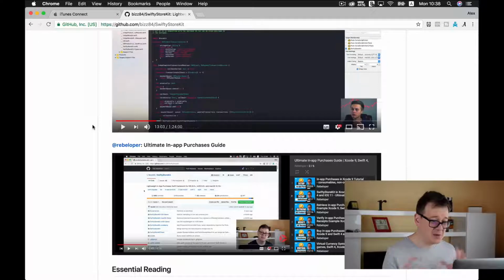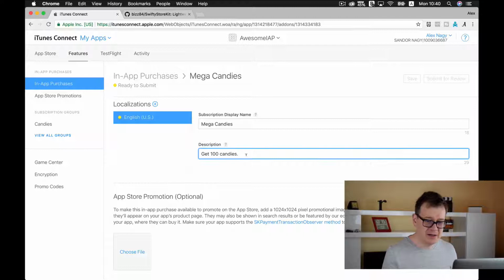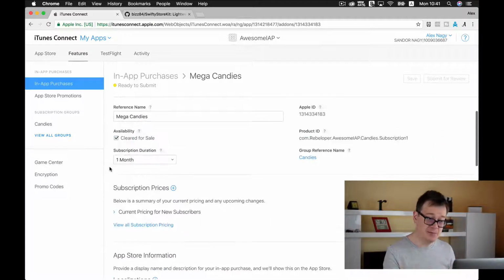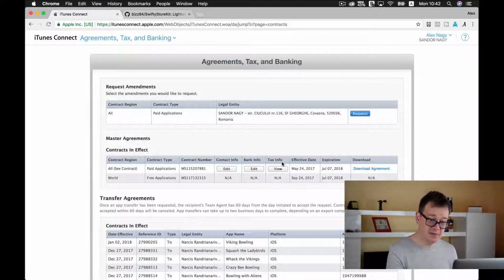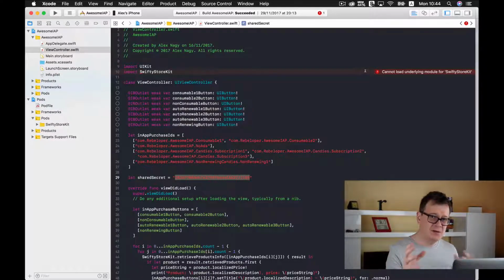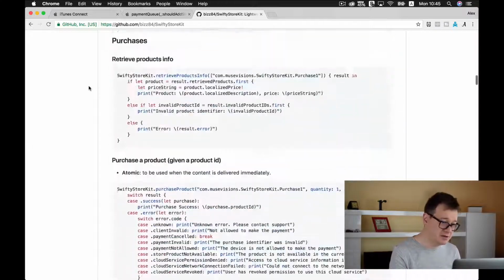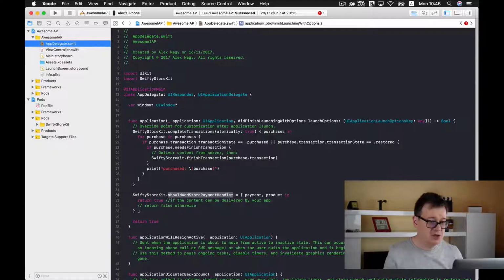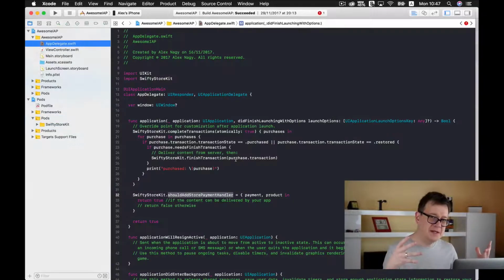My App Got Rejected because of In-App Purchases [SOLUTIONS]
Learn how debug your project when or if your app gets rejected because of in-app purchases.

In the previous video I have showed you how to add virtual currency to your app:

In this final episode of the series I will go through some best practices and show you what else is there to be done in order for your in-app purchases to work flawlessly.

I will also cover how to set up Promotional In-app purchases and how to set up your iTunes Connect app.

Lot to cover!